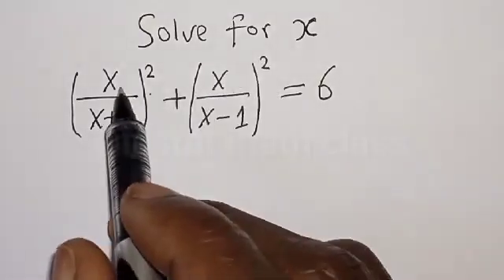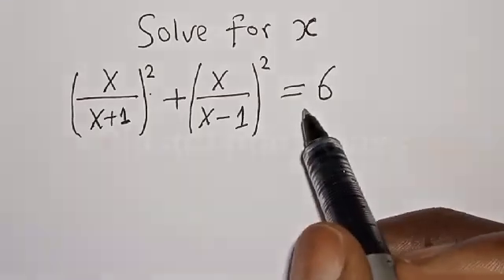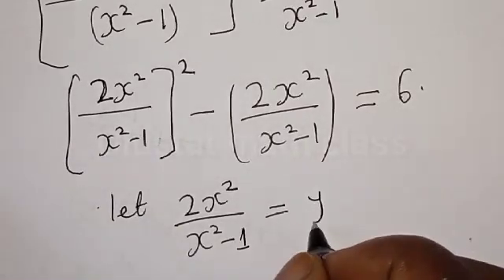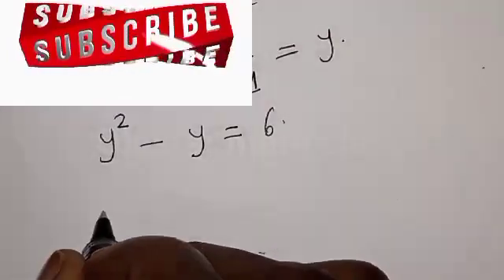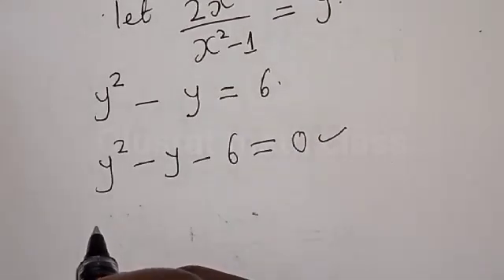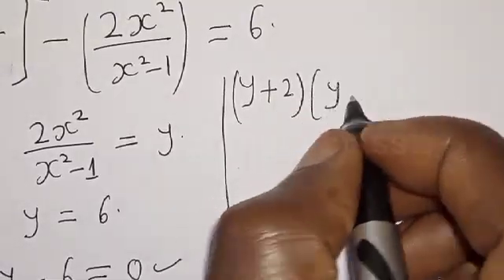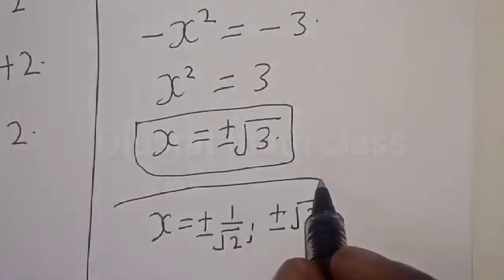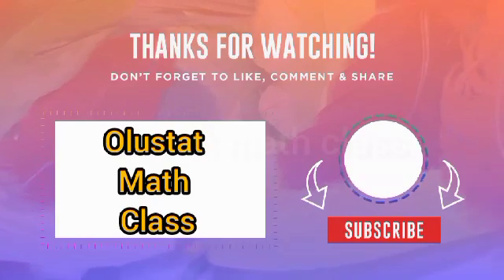👍👍Math Olympiad Question (x/x+1)^2+(x/x-1)^2=6 | Nice Algebra Problem | Learn This Best Trick...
In This video, you will learn how to solve for x from the given algebra equation very fast with this best new trick. It is a math Olympiad question.